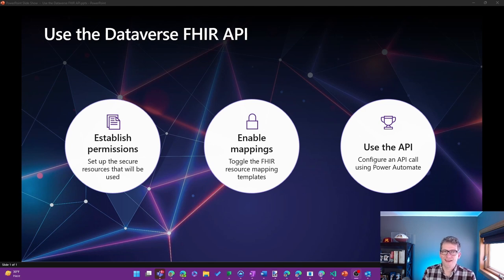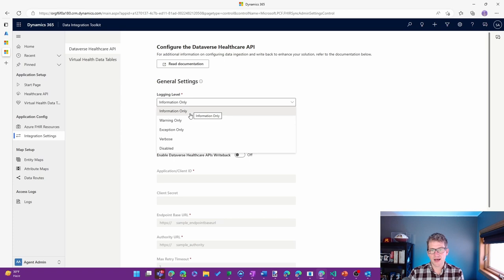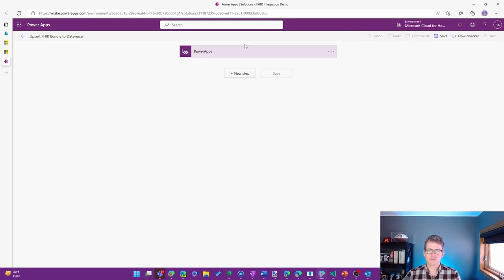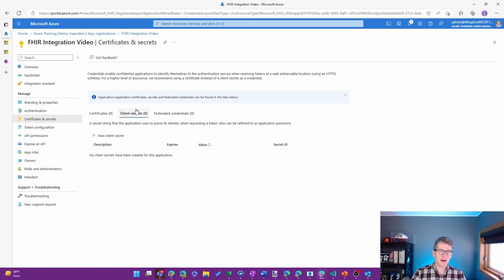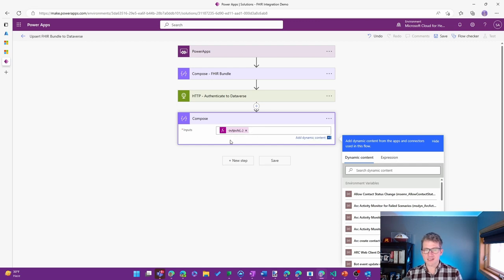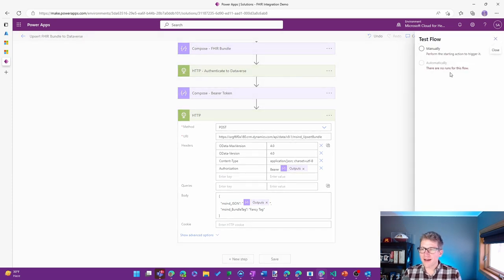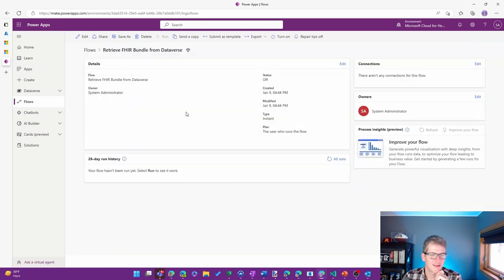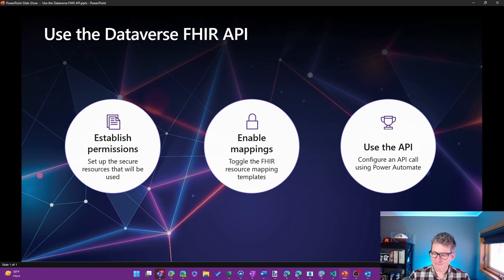Getting Started with the Dataverse Healthcare API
A brief video on getting started with the Dataverse Healthcare API. 1) Create application registration and set security, 2) Enable the FHIR data map templates, 3) Use the API to create and retrieve records.

This makes use of several Microsoft Cloud for Healthcare platform technologies, including Azure and Power Platform.